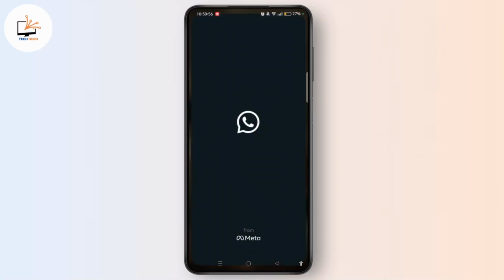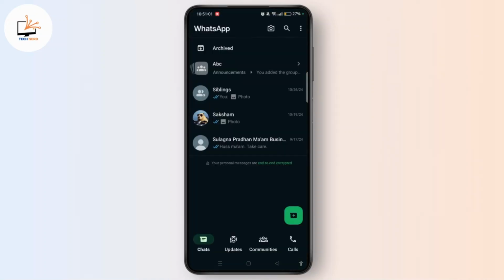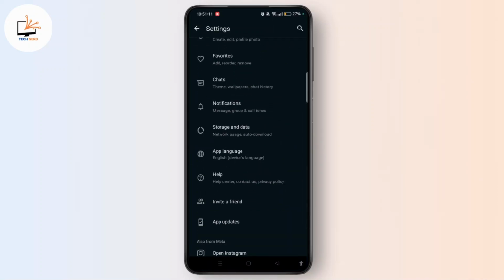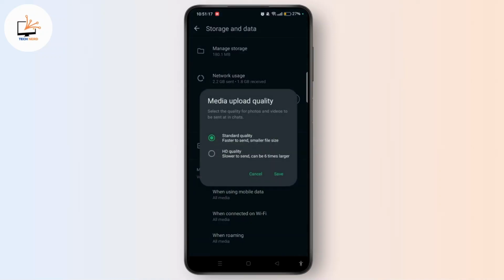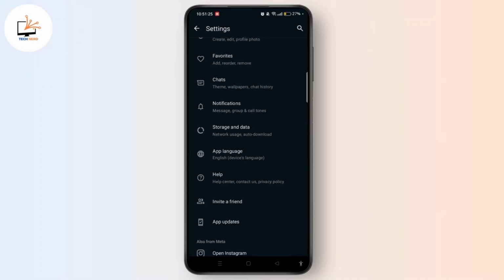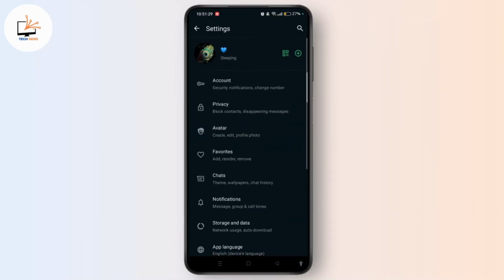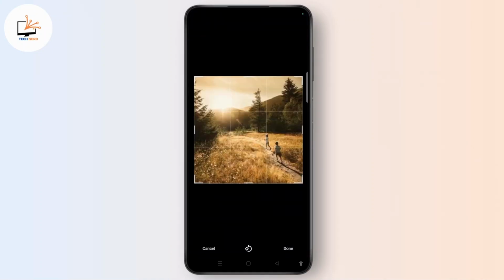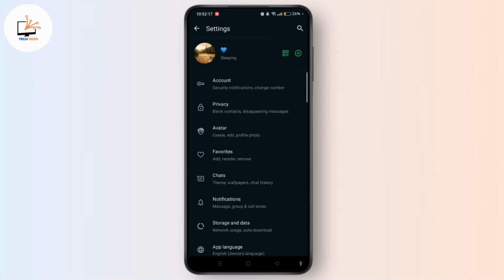How to Set WhatsApp Profile Picture Without Losing Quality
In this video, Rose will show you the step-by-step process of saving your WhatsApp profile picture without losing quality. If you've ever struggled with blurry images or poor quality when saving pictures from WhatsApp, this guide is for you! We’ll explore how to adjust your settings to ensure that your profile picture retains its high resolution.

Chapters:
00:00:00 - Introduction
Welcome to the channel! Learn how to save your WhatsApp profile picture without losing quality.

00:00:10 - Launch YouTube App
Open the YouTube application on your device.

00:00:20 - Access WhatsApp Settings
Tap the three dots at the top right corner to open WhatsApp settings.

00:00:35 - Navigate to Stories and Data
Select "Settings" and then scroll down to choose "Stories and Data."

00:00:50 - Set Media Upload Quality
Select "Media Upload Quality" and choose "HD Quality" for high-resolution images.

00:01:05 - Confirm Settings
Tap the "Save" button to confirm your changes.

00:01:15 - Update Profile Picture
Go back to settings, tap your profile icon, and select a high-resolution image from your gallery.

00:01:20 - Finalize Changes
Select "Done" to save your WhatsApp profile picture without losing quality.

00:01:30 - Conclusion